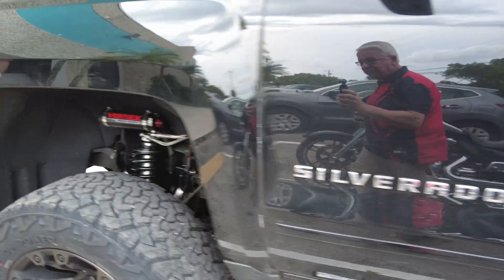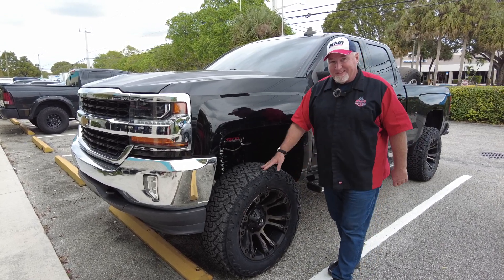Rough Country 7 inch Lift, Fuel Vapor Wheels & Venom XT Tires on a Chevy by C&H Auto Accessories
Rough Country 7 inch Lift with Vertex Coilovers & Vertex Shocks , 20 inch Fuel Vapor Wheels & Venom Power Terra XT 35 x 12.50 x 20 Tires on a 2018 Chevy Silverado 1500 . Review by Chris from C&H Auto Accessories 1435 Banks Road, margate, Fl.